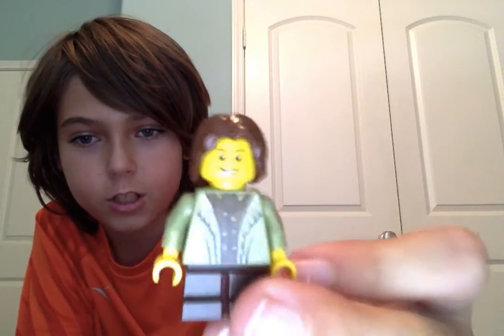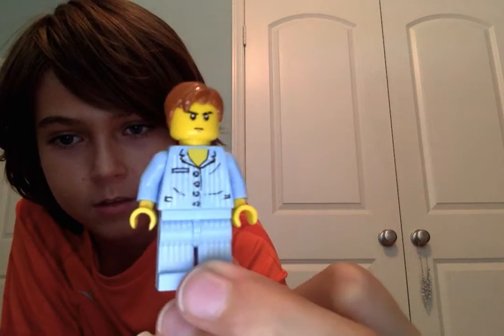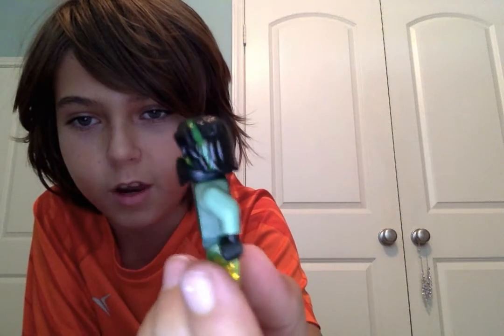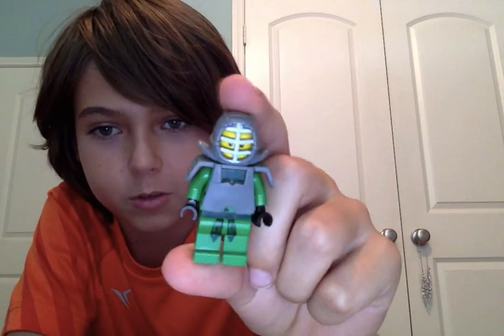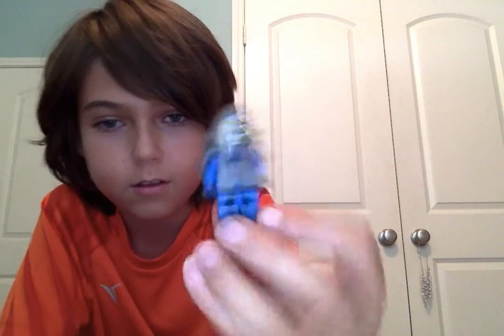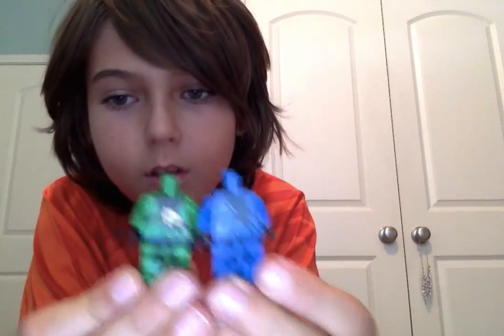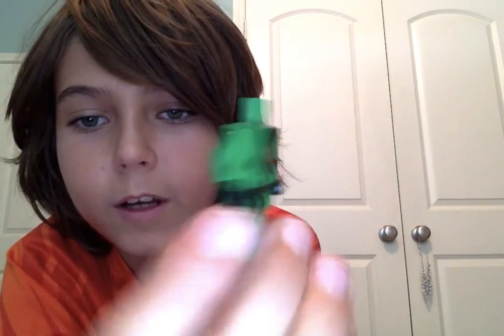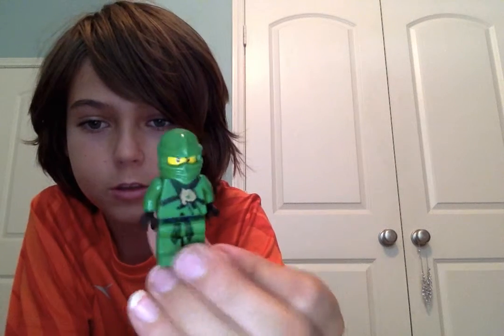lego ninjago customs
Brick by Brick shows you his first four customs!!!